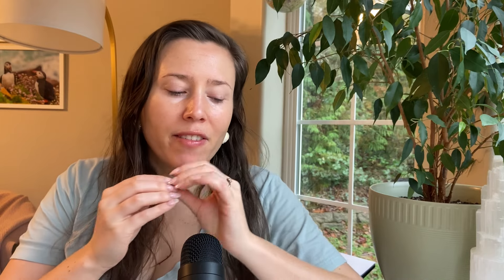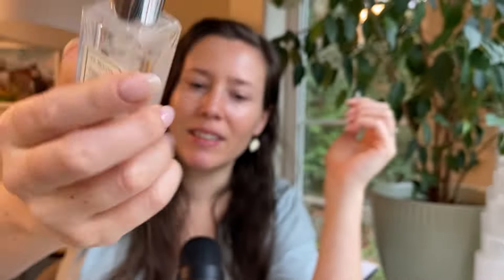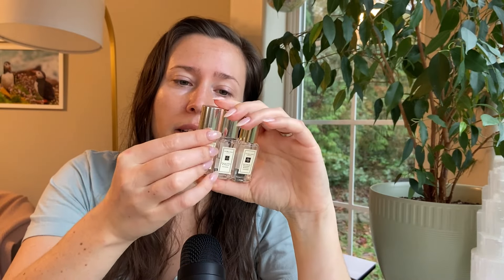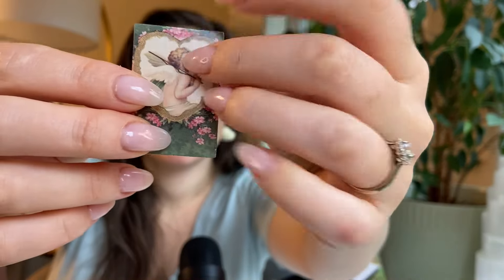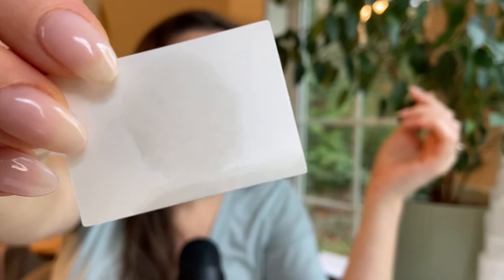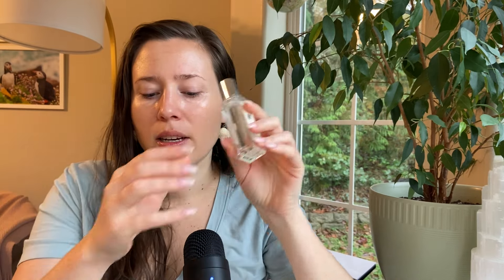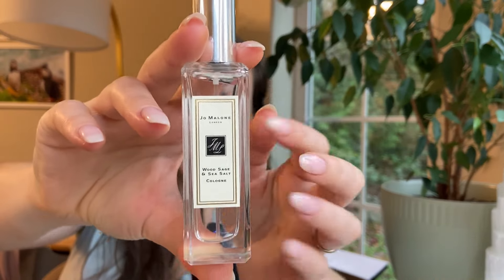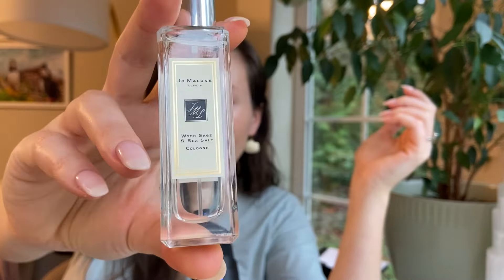ASMR Perfume Review - Jo Malone Wood Sage & Sea Salt - Glass Tapping & Soft Spoken